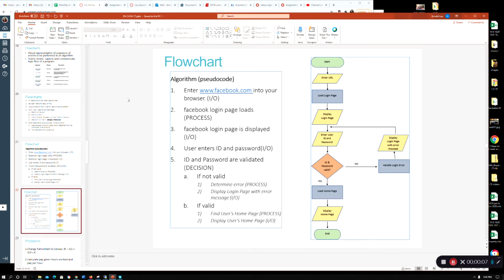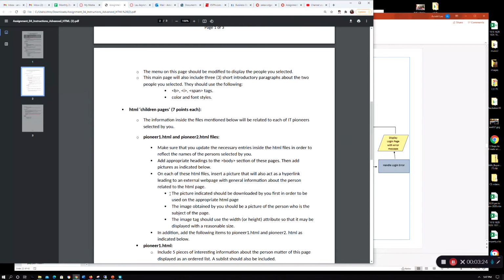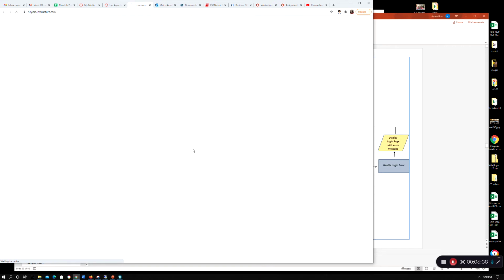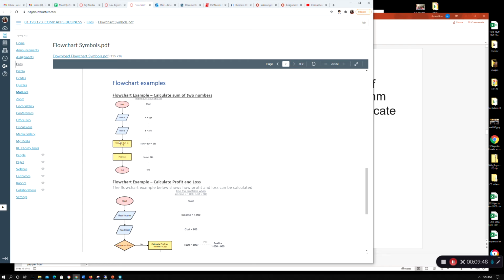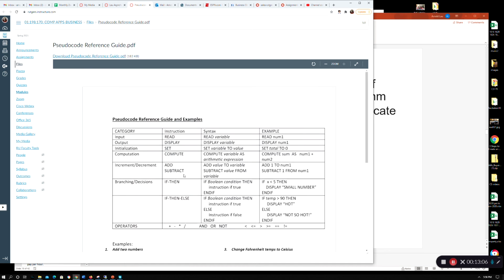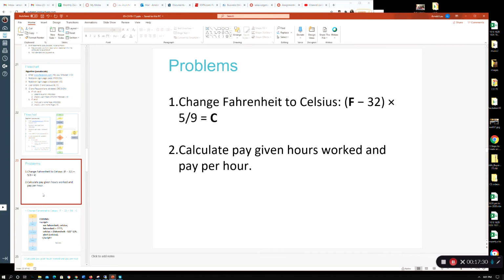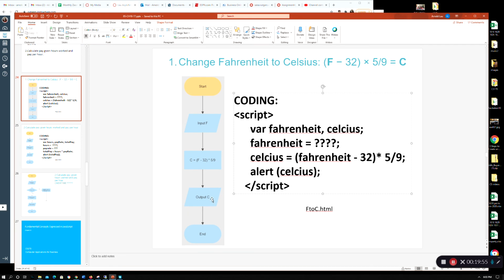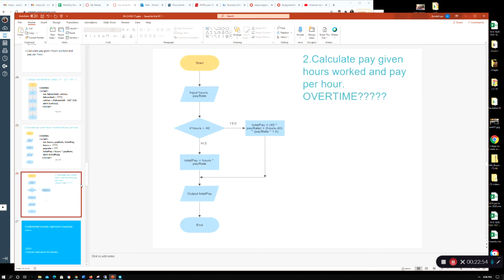Spring CS170 Flowchart Pseudocode finish Source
Finish up flowcharts and pseudocode